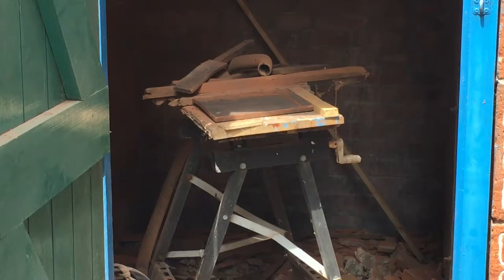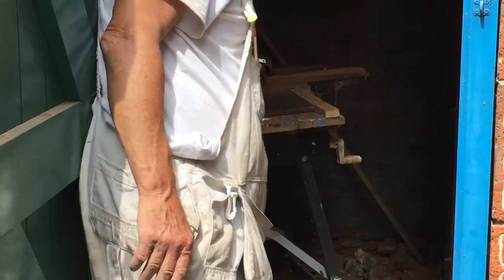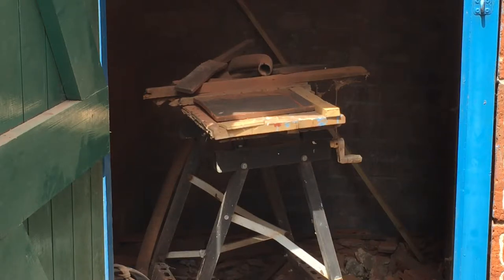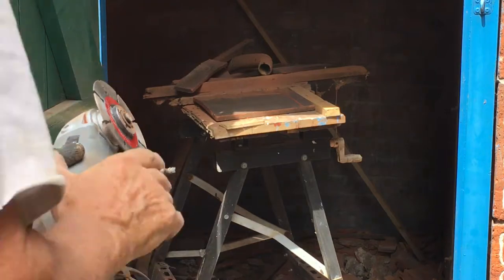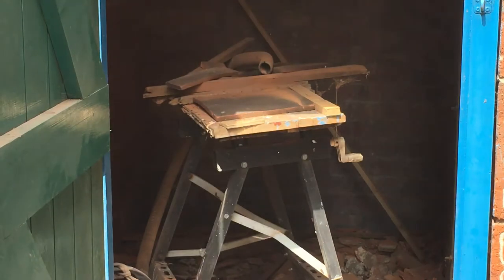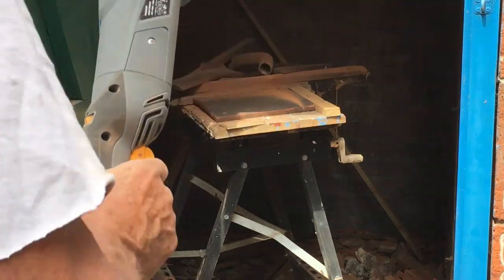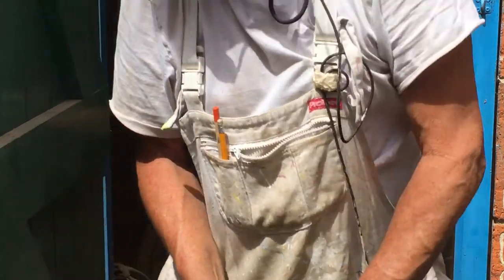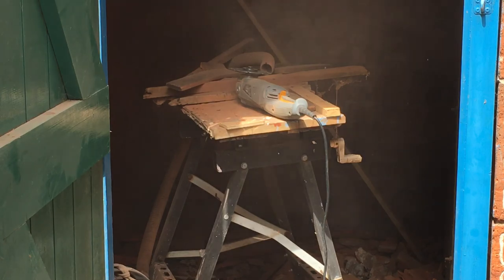First time a re-roofing a FULL Clay tile Roof part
Clay tile Re roofing Job  part